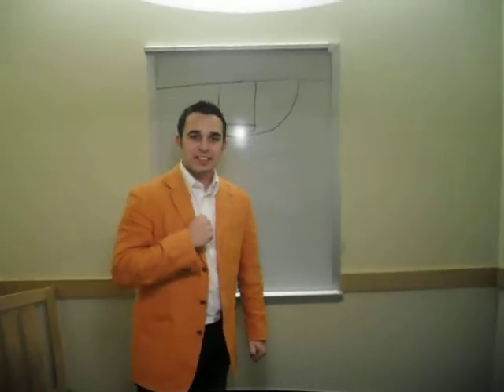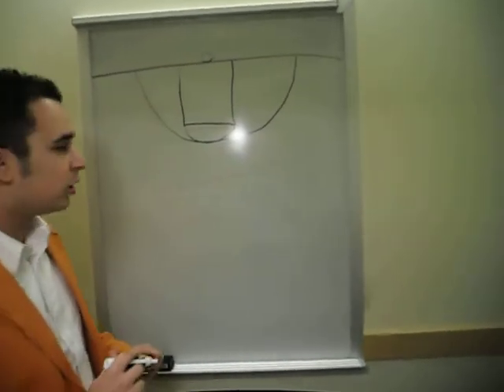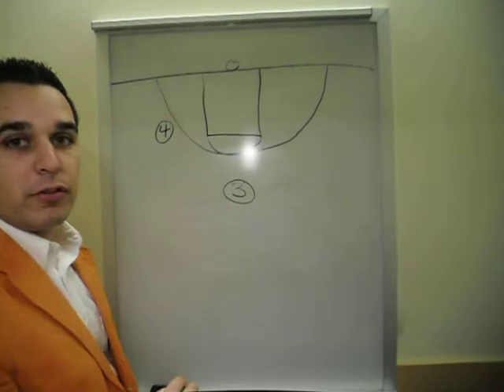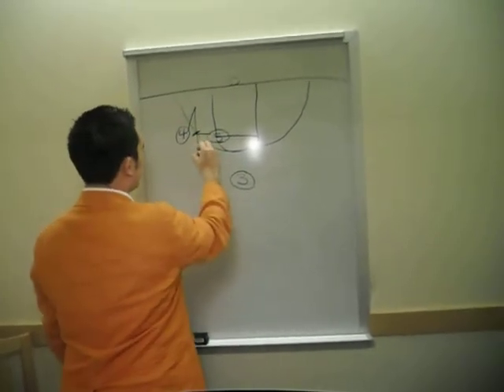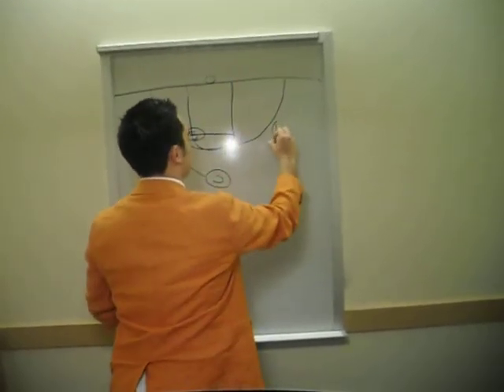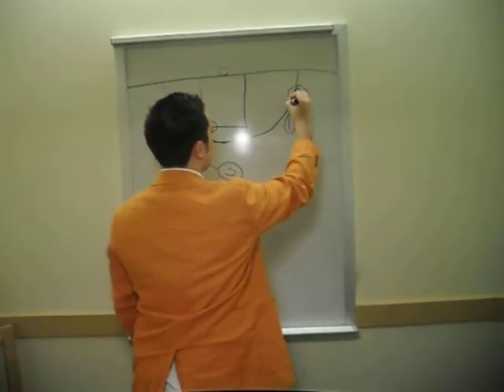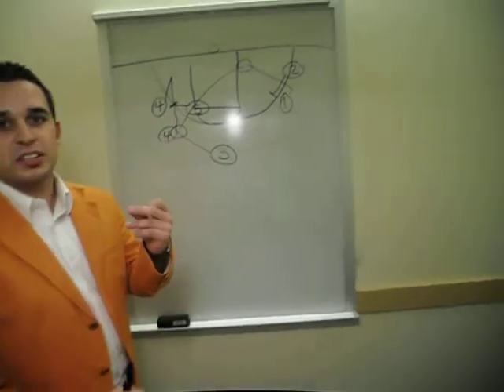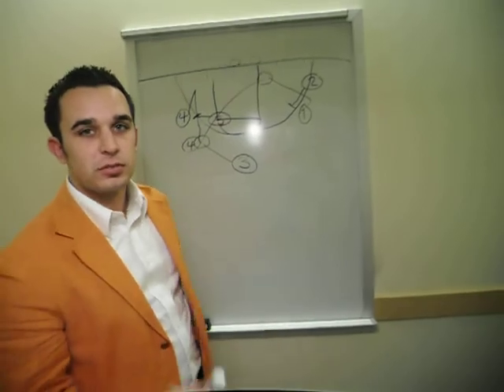Mizzou 1-3-1 Set